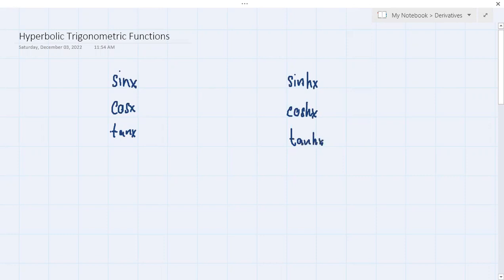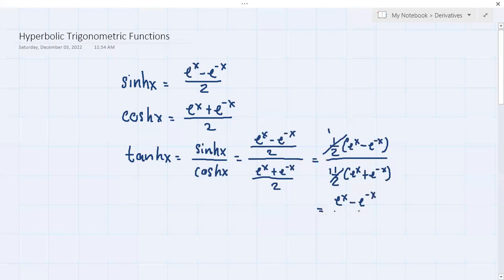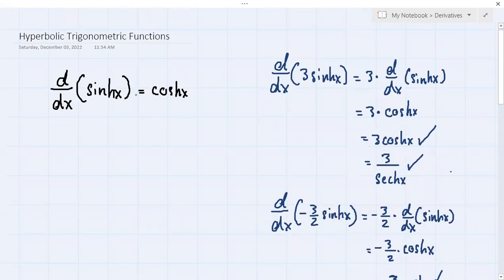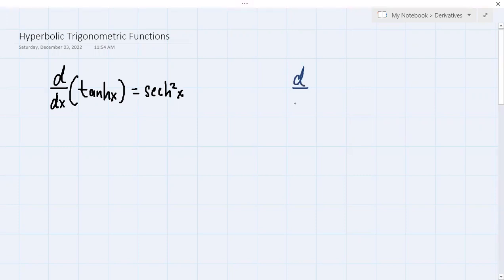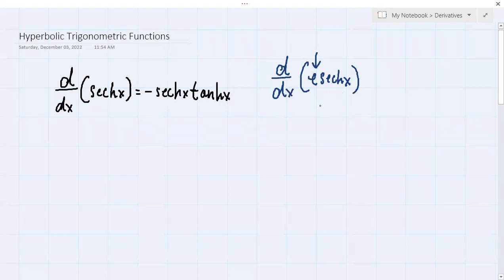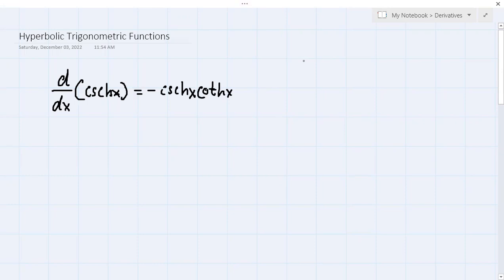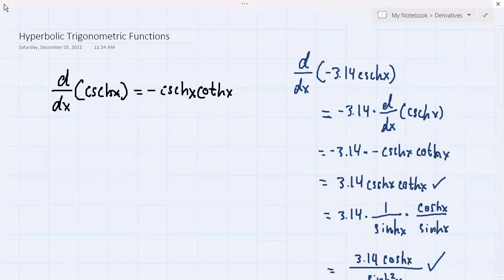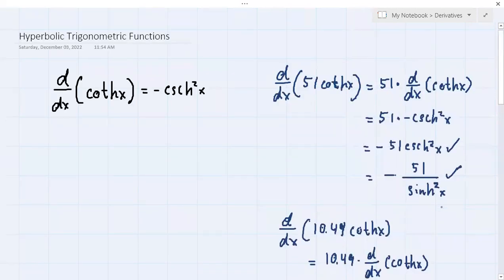Rules of Differentiation 07: Hyperbolic Trigonometry (BASICS) (TAGLISH)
This is the seventh rule of differentiation that introduces hyperbolic trigonometric functions. In here, we will be learning how to solve some basic differentiation of these.